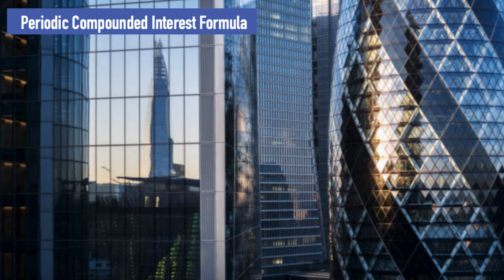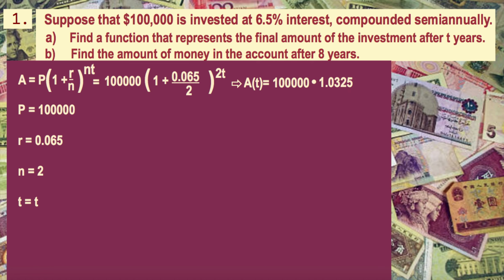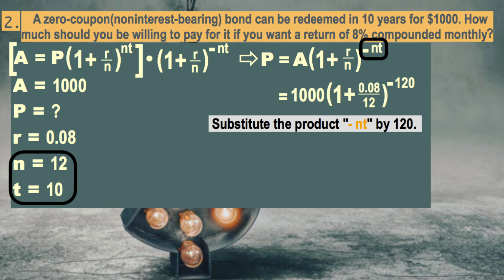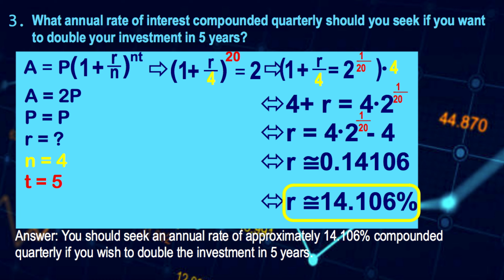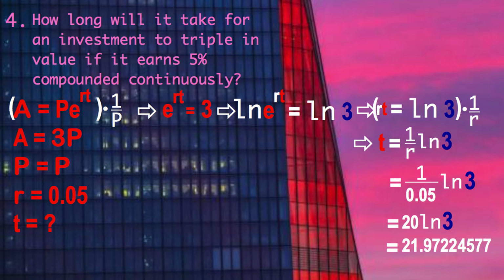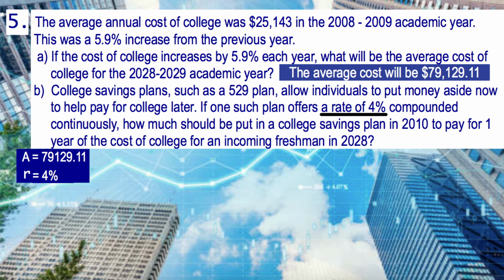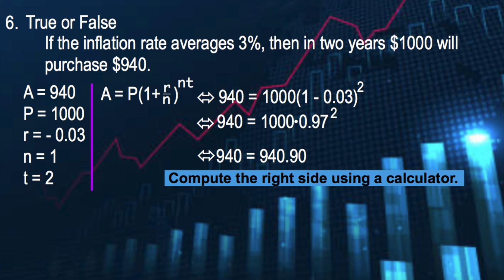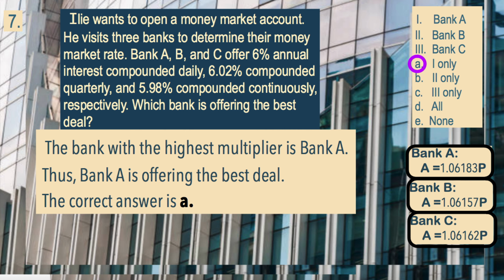Financial Models: Growth and Decay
Viewers learn Periodic and Continuous Compounded Interest formulas, and solve several exploratory examples.